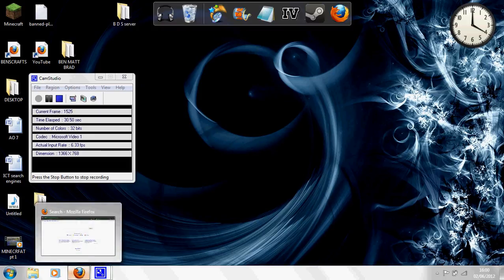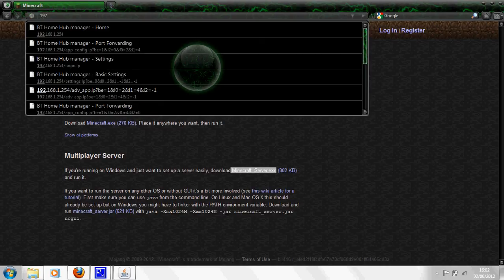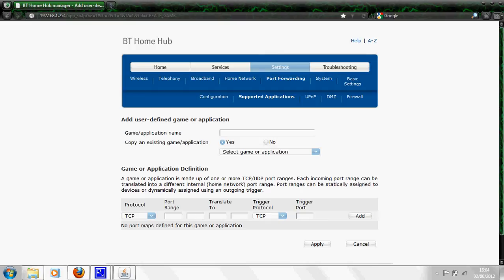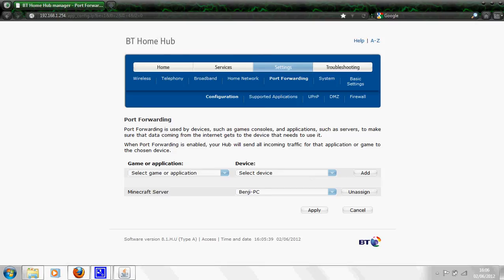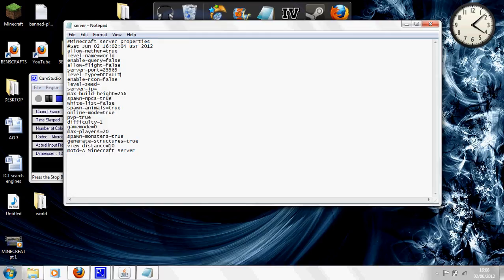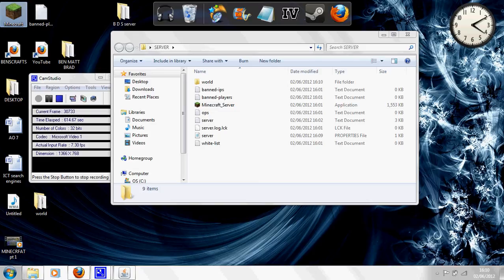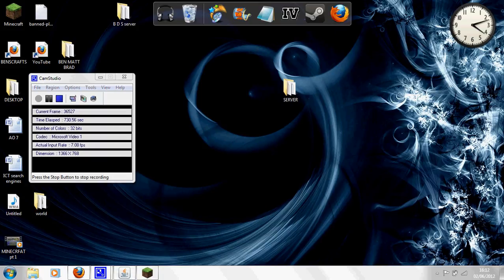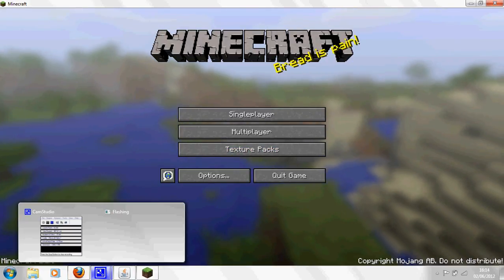HOW TO MAKE A MINECRAFT SERVER 1.8 (BT Home Hub 2)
THIS VIDEO WAS MADE WITH AN EARLIER VERSION OF MINECRAFT BUT THE PROCESS IS STILL THE SAME!

ONLY FOR BT HOME HUB 2
This video will explain how to create an online server in Minecraft 1.8.
I have tried to break it down in to easy steps with detailed explanations.